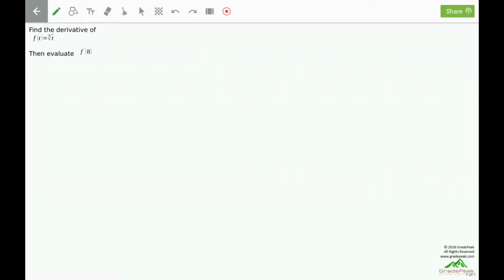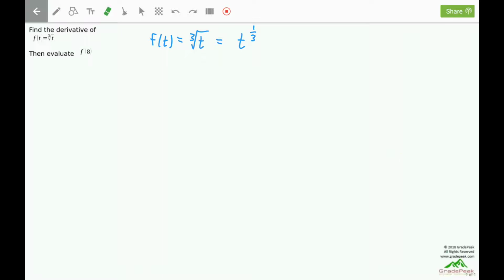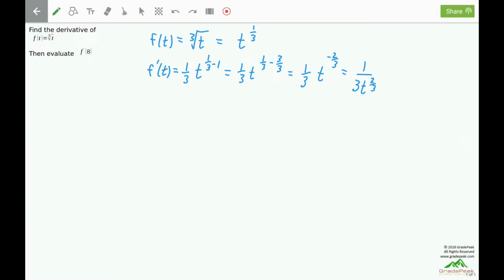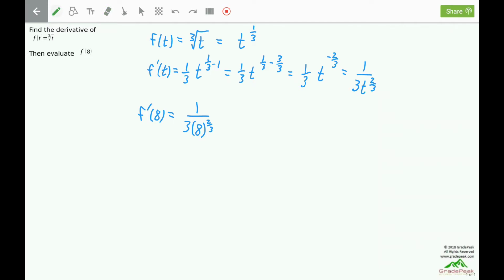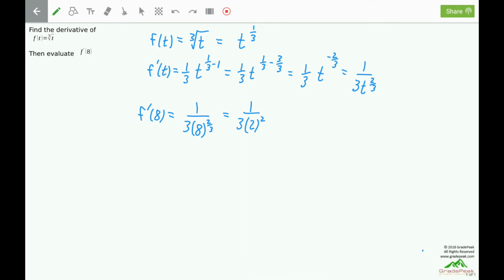GradePeak Calculus 1 Derivative 3 02